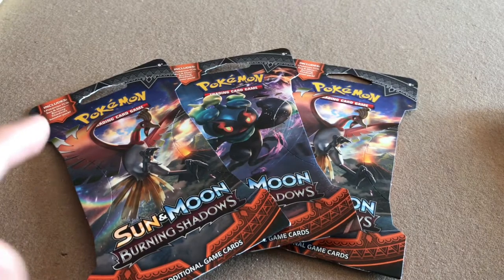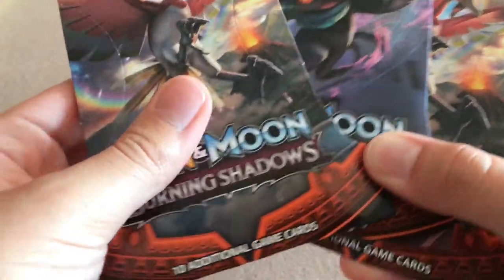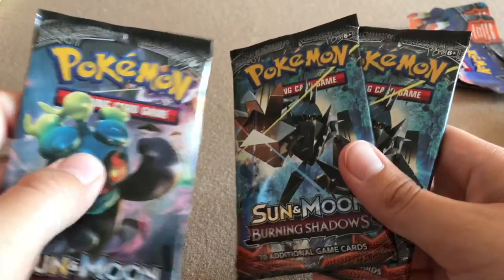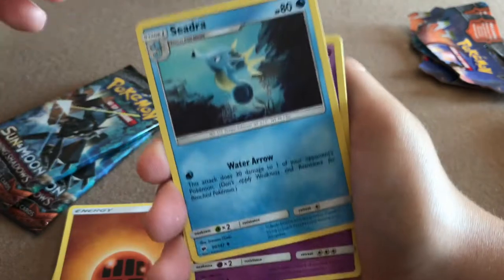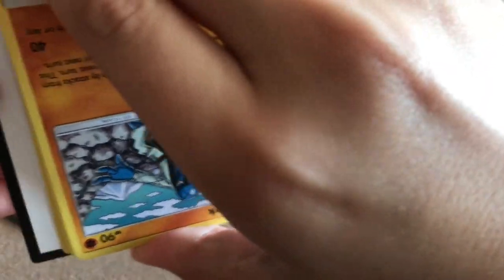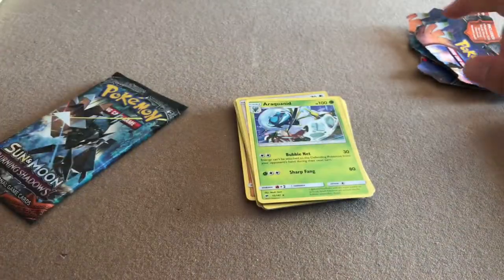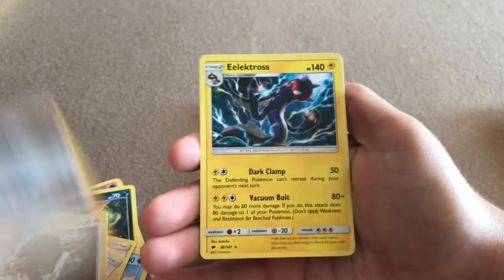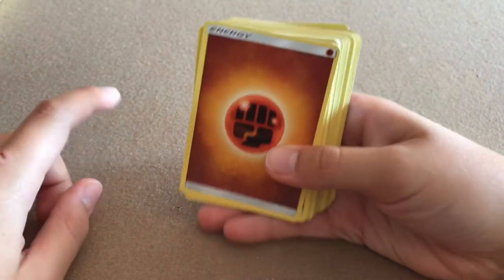Can we make a profit from 3 Burning Shadows Packs?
I hope you guys liked this video. Can we hit 3 likes?